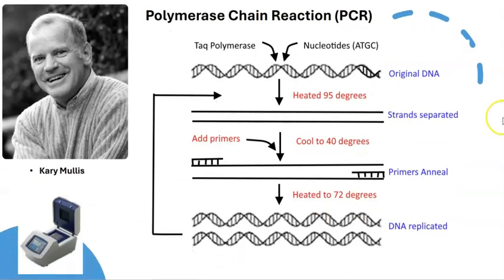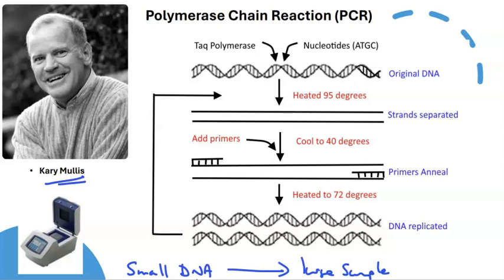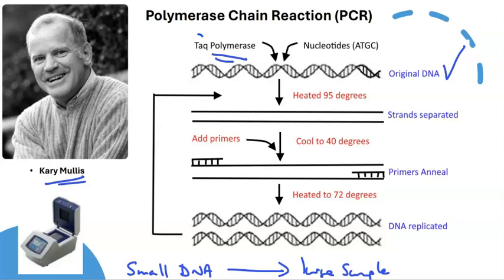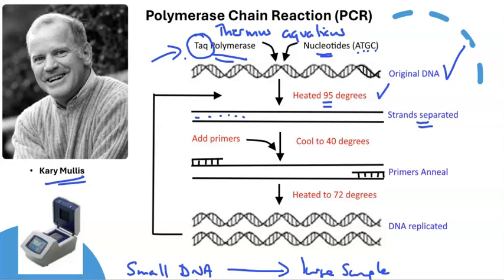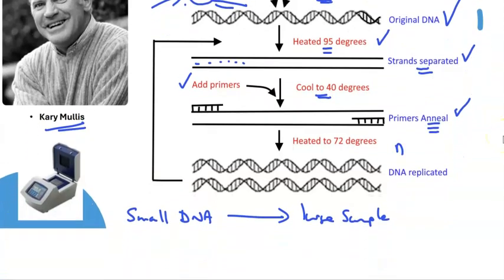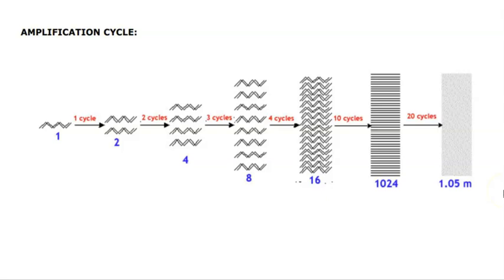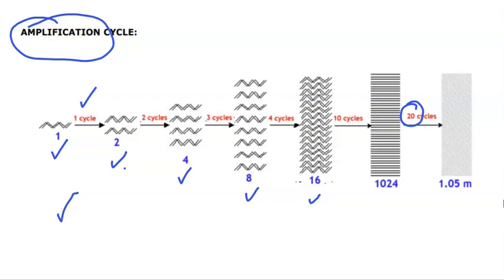05 PCR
Prompt (copy and paste into a Chatbot to begin study)

0:00 Introduction
0:20 Purpose of PCR
0:40 Development by Kary Mullis
1:00 Role in DNA Testing
1:20 Tac Polymerase and its Source
1:40 Why Tac Polymerase is Used
2:00 DNA Strand Separation at 95°C
2:20 Role of Primers
2:40 Primer Annealing at 40°C
3:00 DNA Replication at 72°C
3:20 Amplification Cycle
3:40 Results After 20 Cycles
4:00 Links to Further Videos